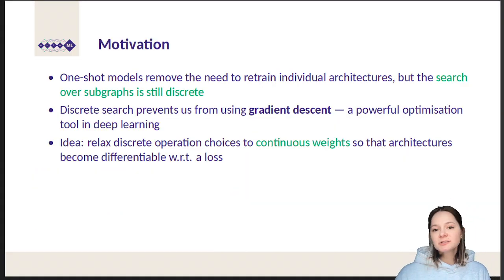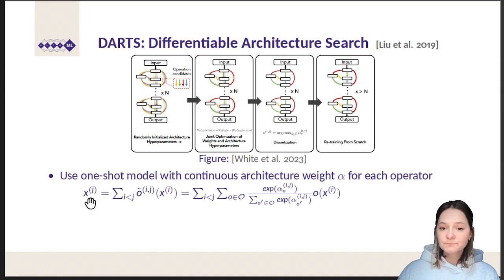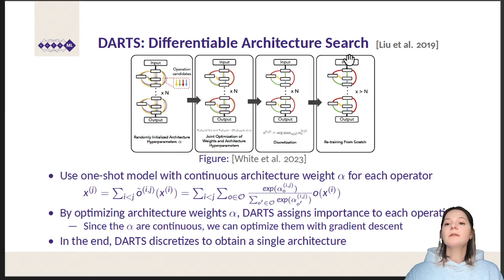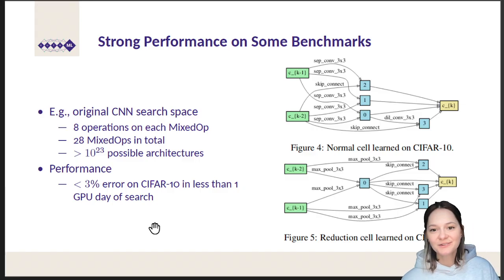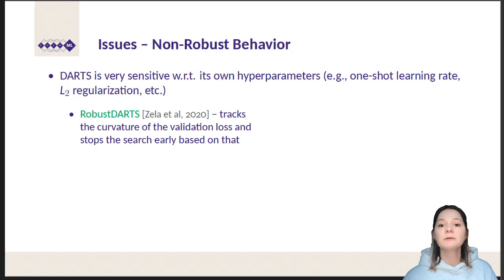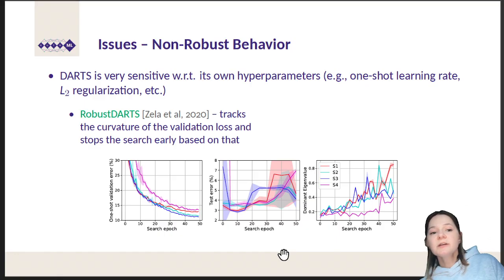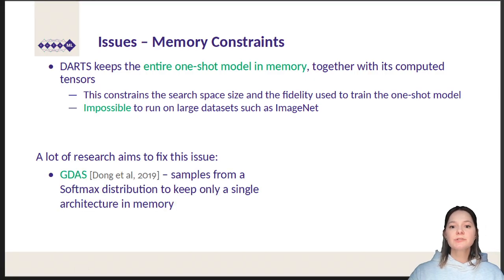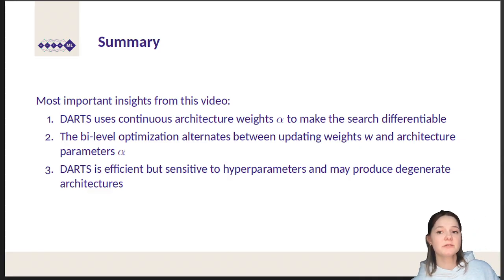AutoML MOOC Chapter 7.7 - Neural Architecture Search: DARTS